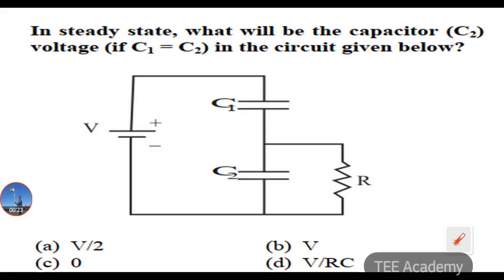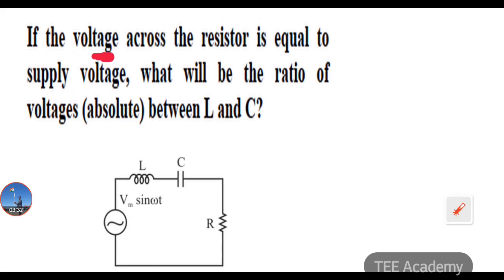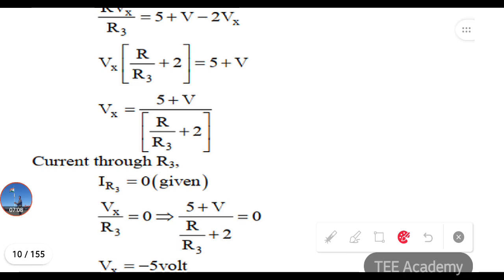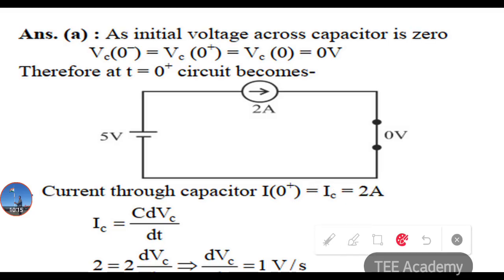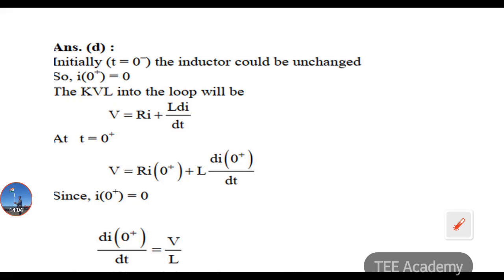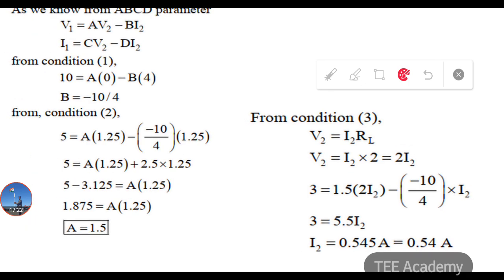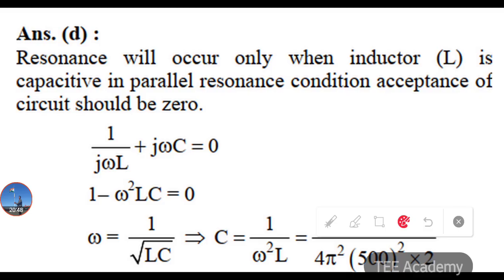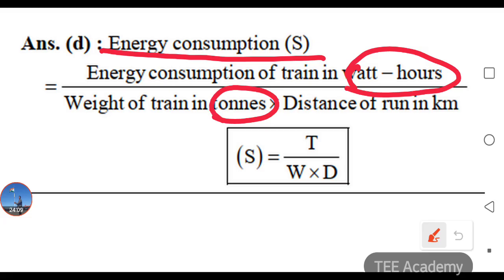APTRANSCO AEE Electrical ! Question Paper 2019 ! Networks and UEE Solutions !